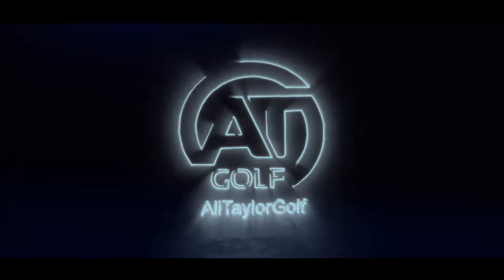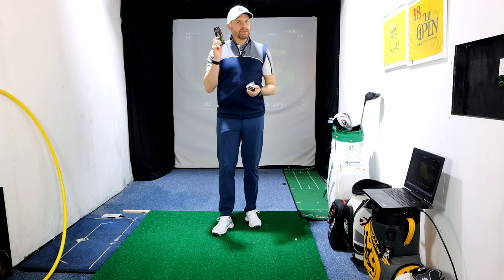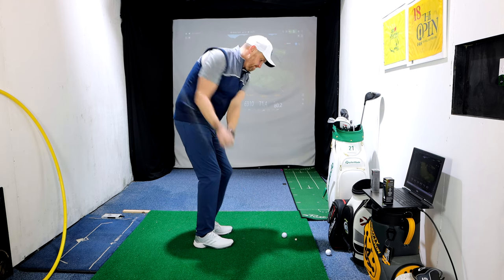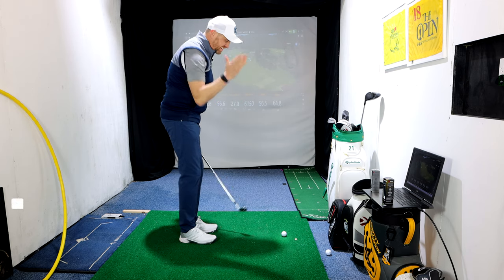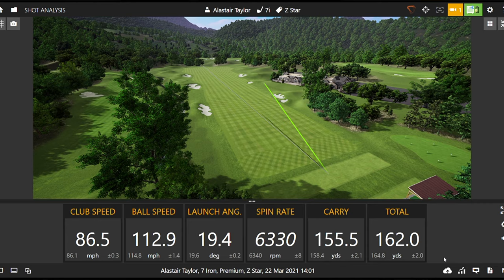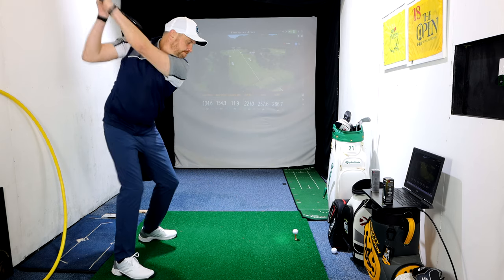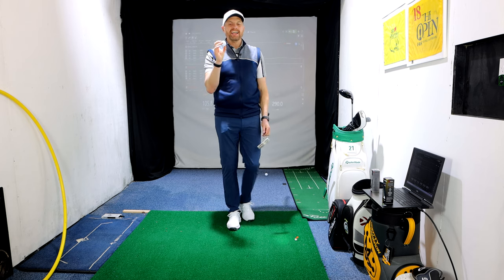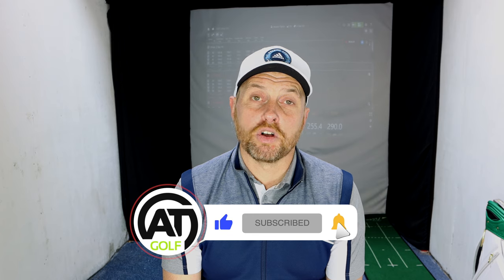IS SRIXON Z STAR THE MOST UNDERRATED GOLF BALL?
Is Srixon Z Star the most underrated golf ball in the industry? With so many premium golf balls on the market it is hard to tell which is best but at the price point the Z Star and the Z Star XV must be right up there. If so why do so few golfers play these Srixon golf balls?